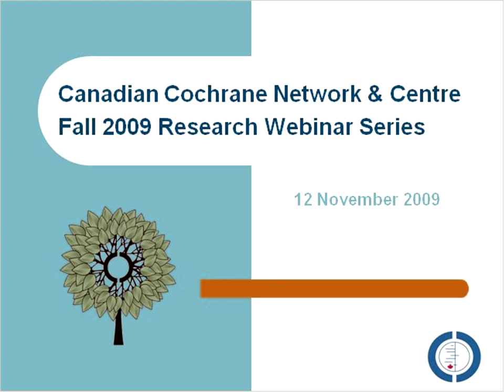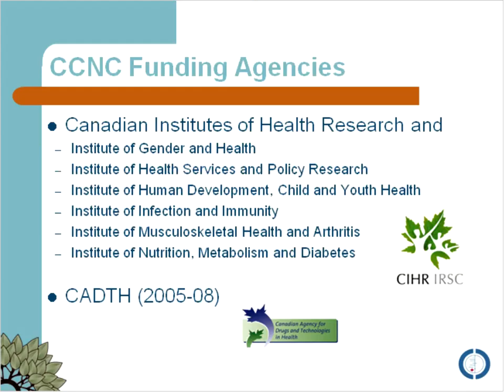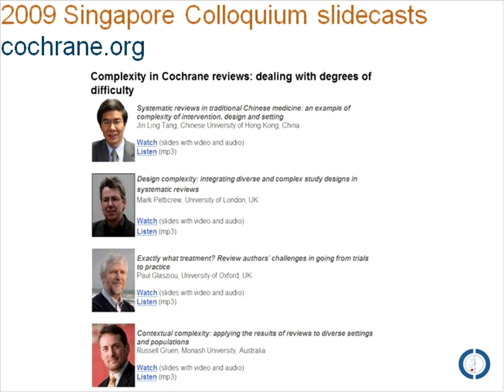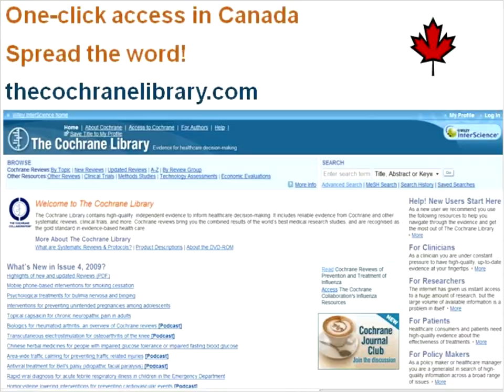Cochrane Canada: Joseph Beyene on interpreting Metaregression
November 2009
Assessing and interpreting reported meta-regression analyses
Joseph Beyene, Co-Convenor, Cochrane Statistical Cochrane Statistical Methods Group

In 2009, The Canadian Cochrane Centre launched the first webinar series within the Cochrane Collaboration. The Center is grateful to the Pan American Health Organization/World Health Organization for providing the platform to make this possible. Access to all recordings is free and all are welcome to request access